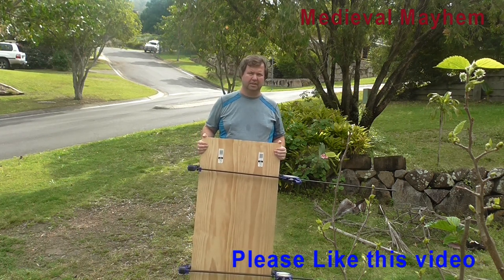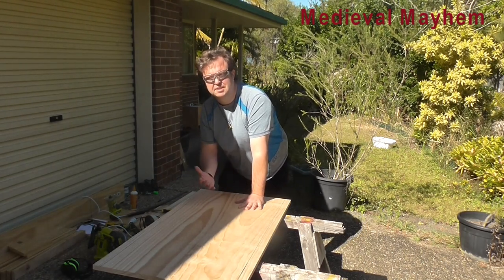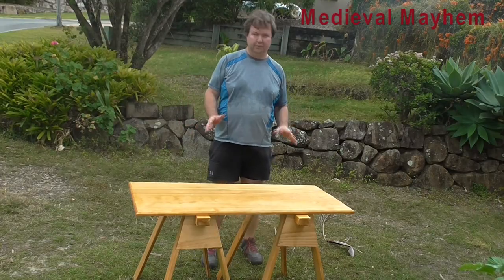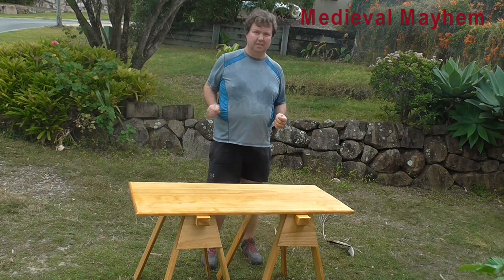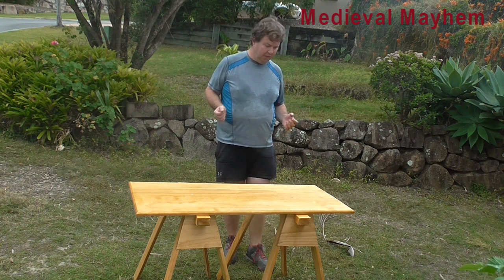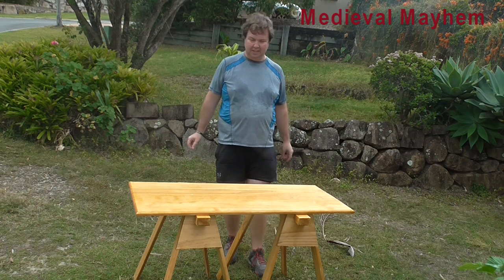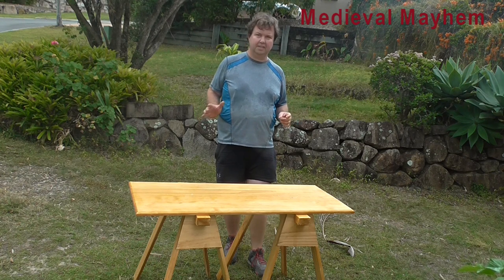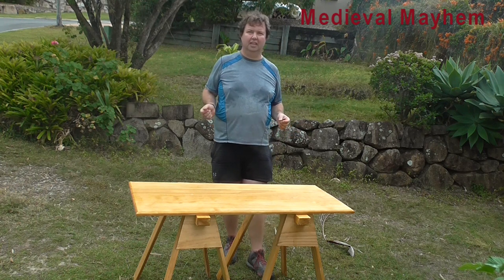How to build a Medieval Trestle Table DIY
In this video we look at how to build a medieval trestle table.